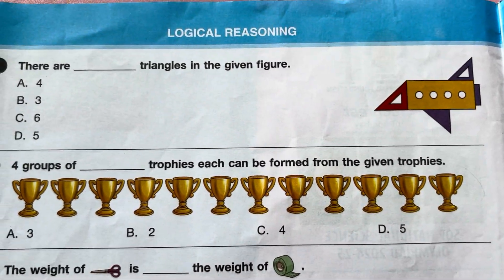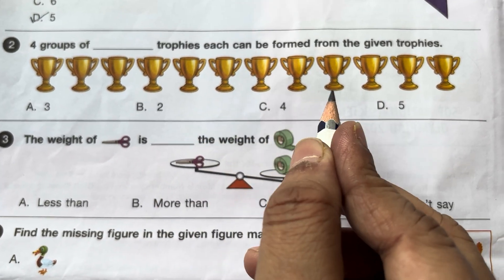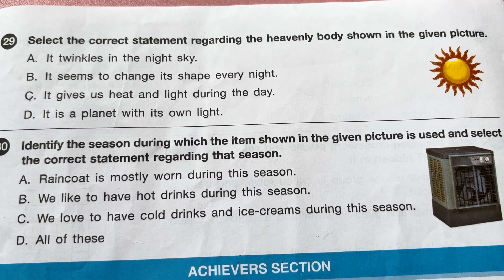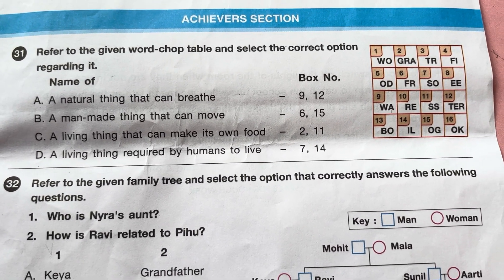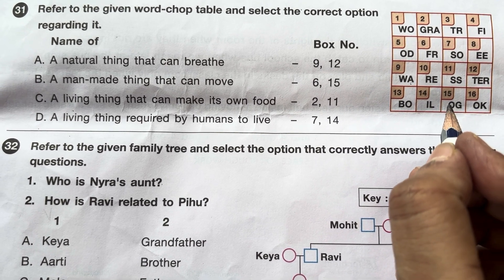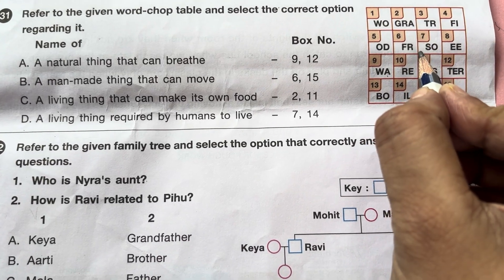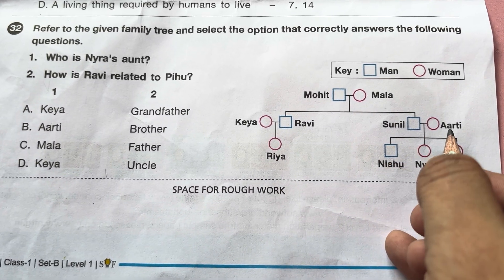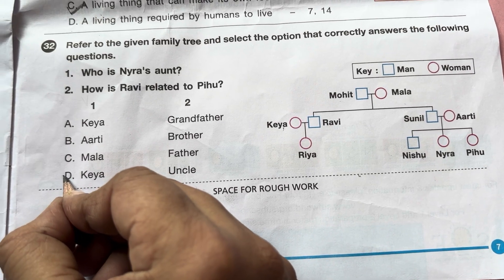SOF NSO Class 1 Solved Paper/Class 1 Science Olympiad Question Paper 2024-25 Set B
Science Olympiad Class 1 practice paper
Class 1 NSO Previous Year Question Paper 2024-25

how to prepare for sof olympiad ?